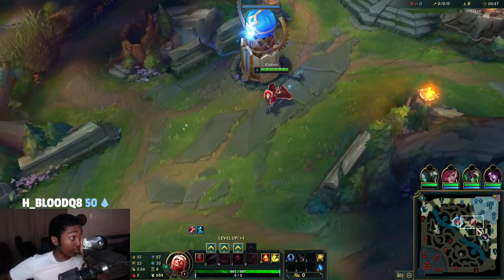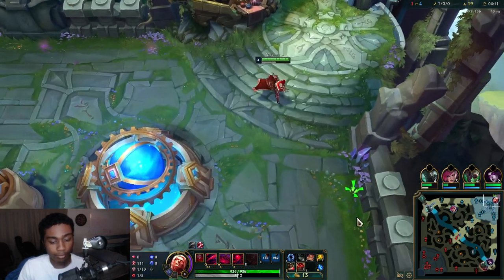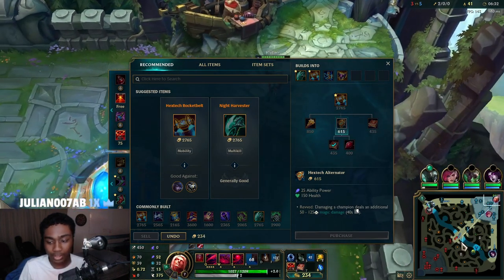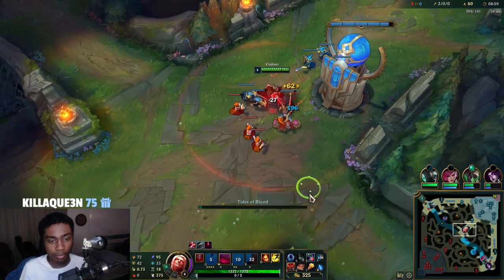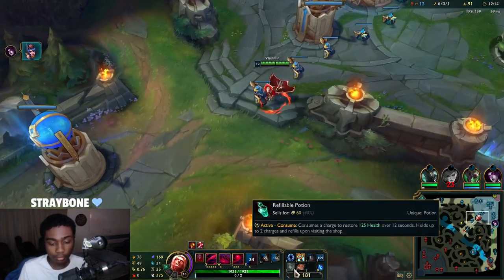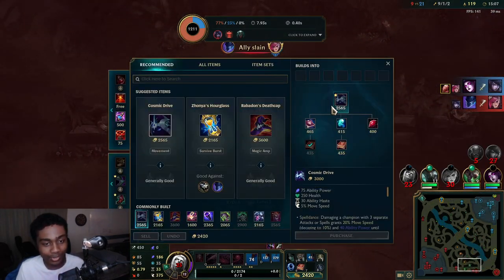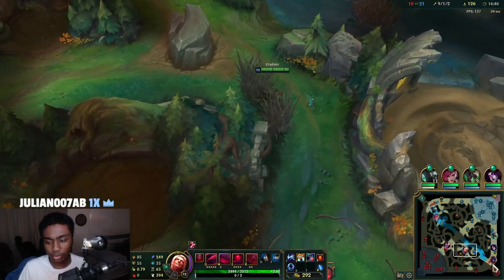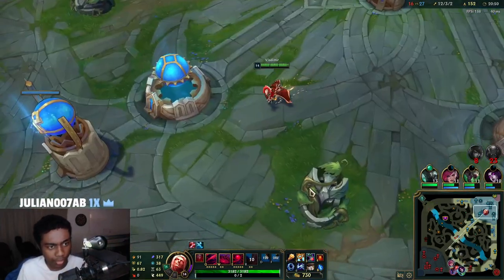HOW TO ACTUALLY PLAY VLADIMIR MID & CARRY IN SEASON 12 | Vladimir Guide S12 - League Of Legends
How to play Vladimir Mid for beginners and solo carry every single one of your games in season 12. Advanced Vladimir guide + Tips and Tricks in season 12. In-depth gameplay going over how to play the early game, mid game, and late game s11. Also going over the best builds, runes, where to ward, when to roam, teamfighting, and the optimal playstyle for each situation.  League Of Legends lol |